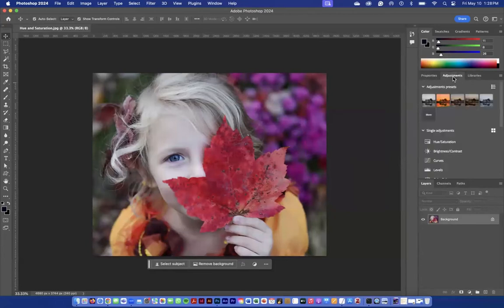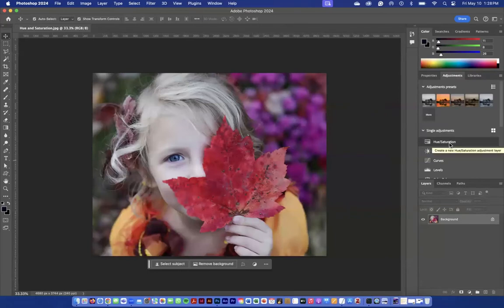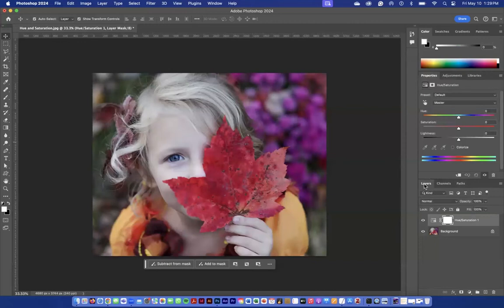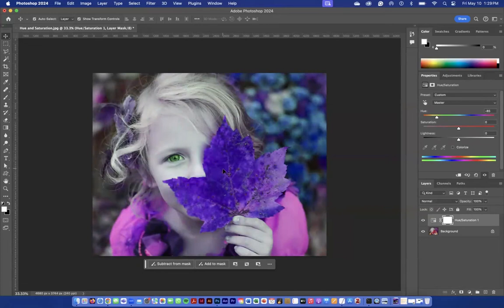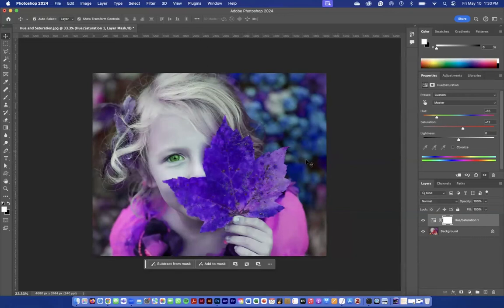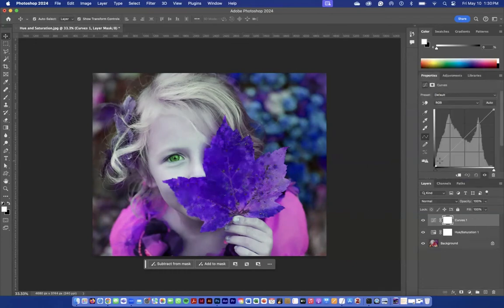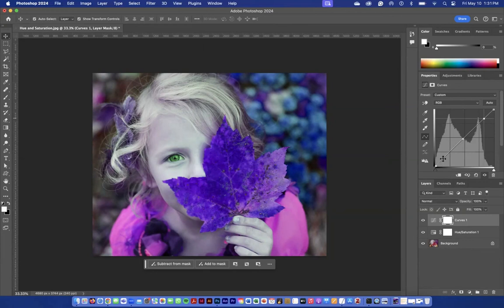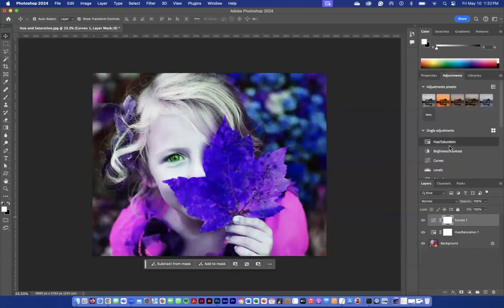Photoshop: Hue & Saturation and Curves (Modern View)